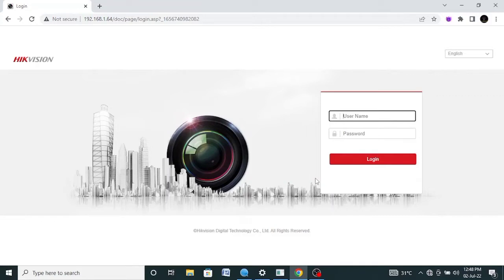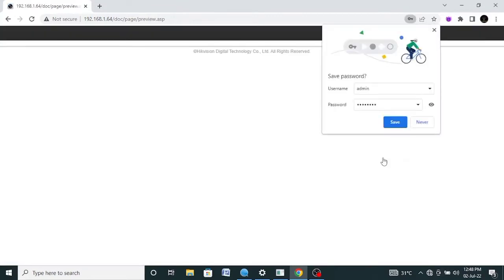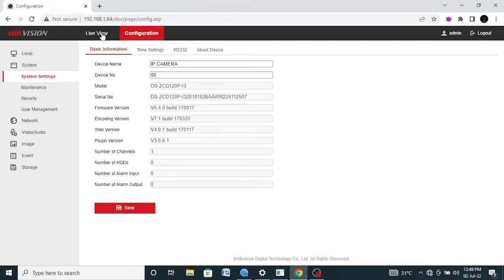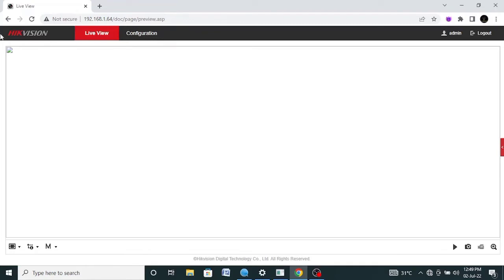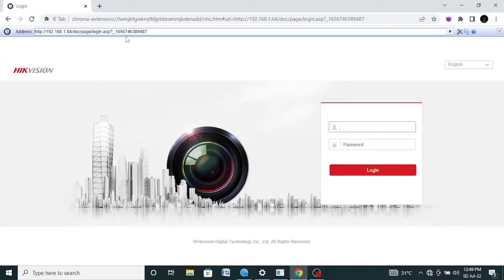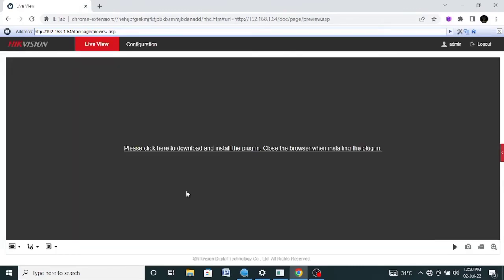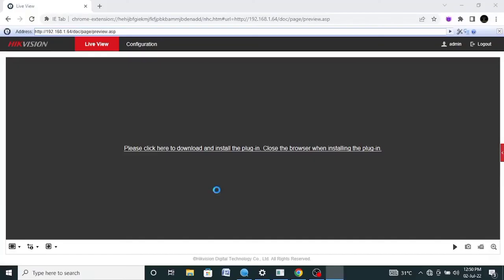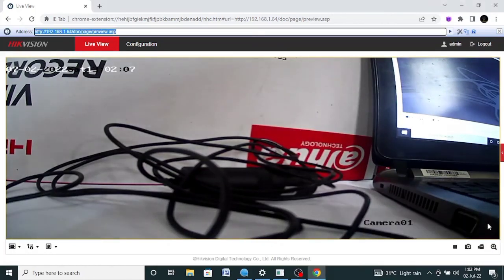Open Hikvision Camera on Chrome |Error to see live view of hikvision dvr on Chrome "Lang-English".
Connect IP Camera to PC Without NVR|how you can Records camera file in laptop|IP Camera Installation

3. Door frame metal detector (DFMD) ki working Practical demo. डोर फ्रेम मेटल डिटेक्टर की वर्किंग प्रैक्टिकल डेमो|

4. किसी भी DVR और NVR का पासवर्ड रिसेट करें| Reset password of any dvr or nvr.

5.Networking cable cross cable Vs Straight cable. Straight और क्रॉस केबल में कौन सी केबल कहां यूज करें|

6.Remove lining from cctv camera. सीसीटीवी कैमरा में लाइनिंग की प्रॉब्लम सॉल्व करें|

7.DVR ko wifi kaise banaye. डीवीआर को वाईफाई कैसे बनाएं और मोबाइल पर कैसे देखें|

8. यूपीएस सीसीटीवी कैमरे को कितनी देर तक बैकअप दे सकता है|

9. Emlock,Push button,Remote control  कैसे कनेक्ट करें Practical demo.

10. cctv camera kitne unit electricity consume karta hai.

11.Convert your 4 channel existing dvr in 8 channel dvr.

12. सीसीटीवी कैमरा बिजनेस कैसे स्टार्ट करें(AMC & Rental).

13. एक केबल पर दो कैमरे कैसे चलाएं|

14. पैच कार्ड बनाना सीखे.Lan cable cable khud se banaye using RJ-45 connectors straight and cross.

15. सरकारी सीसीटीवी टेंडर भरने के लिए आवश्यक डॉक्यूमेंट

16. आईपी और एचडी कैमरे में क्या अंतर होता है|

17.Hikvision Ip camera,Dvr,Nvr का पासवर्ड रिसेट करें वह आईपी फाइंड आउट करें

18. सीपी प्लस आईपी कैमरा में पासवर्ड क्रिएट करें व आईपी बदलें

18. कोई भी आईपी कैमरा 24 घंटे में कितना स्पेस लेगा कैलकुलेट करना सीखें एवं कितने रिजर्वेशन पर कितना बिट रेट रखना चाहिए

19. DVR के बैक पैनल पर कौन कौन से ऑप्शन होते हैं जो कि कस्टमर के लिए यूज़फुल है जानना जरूरी है

21.Hikvision der,nvr ki online configuration aur mobile par view kaise dekhe full detail Ezviz.